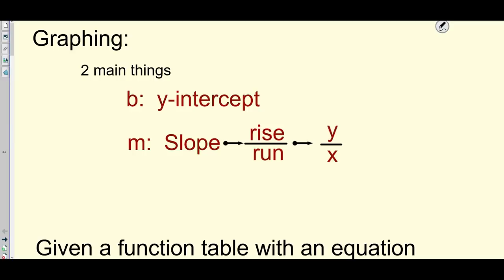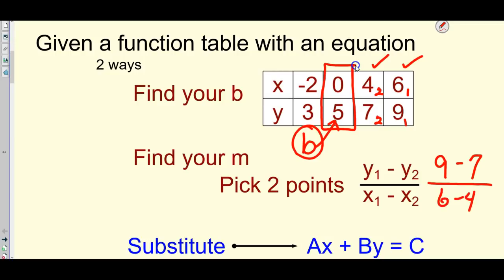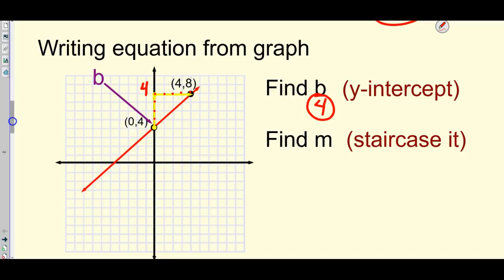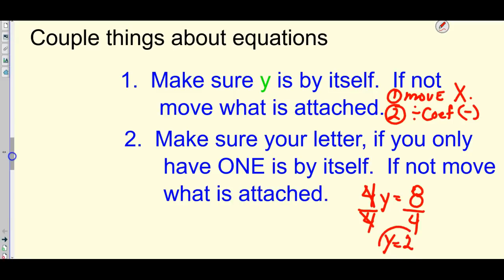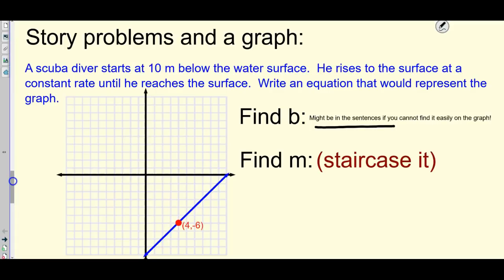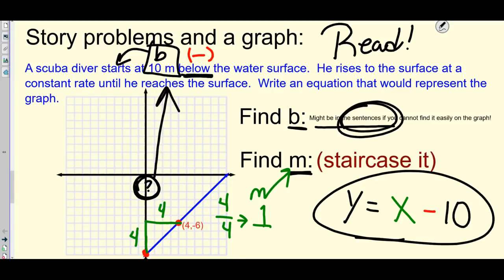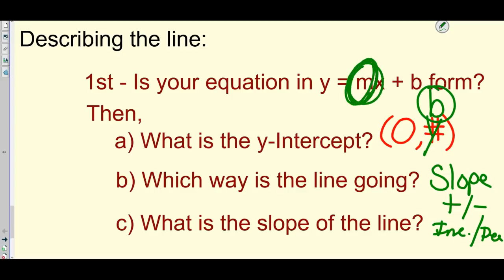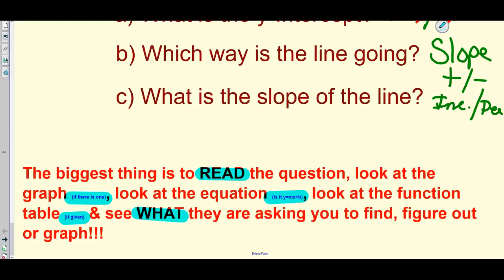Extra Help for Last Section Obj 135-141